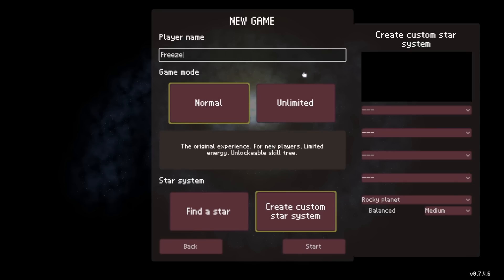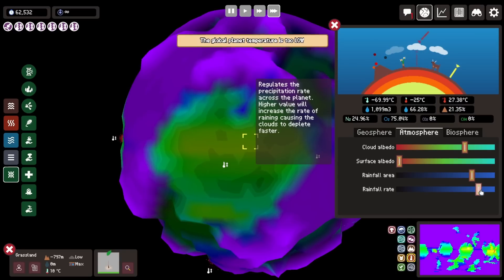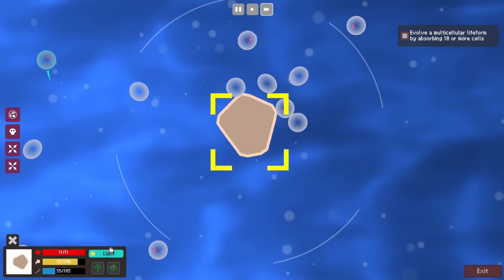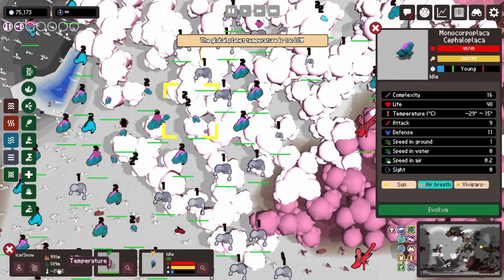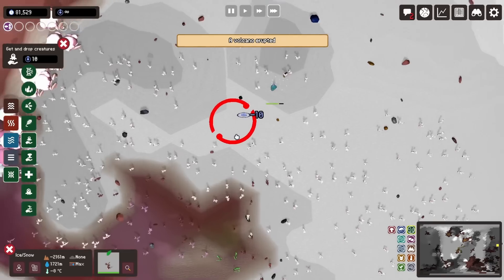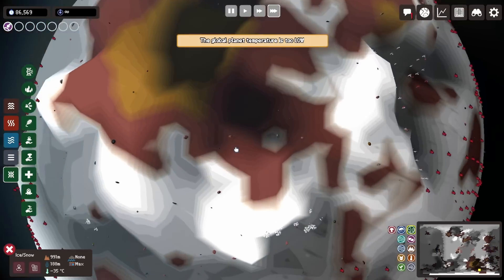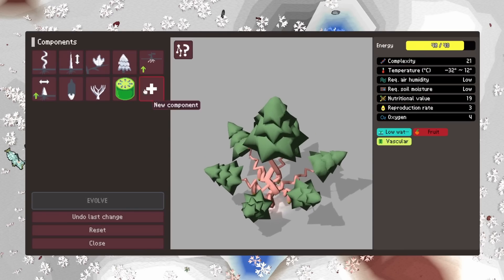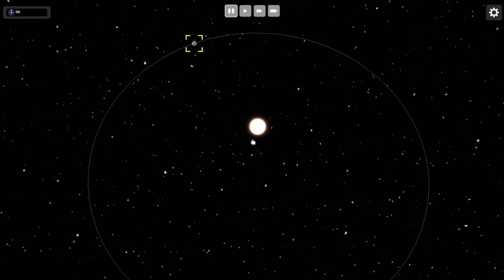Creating Life in an Ice Cold Planet | Planetary Life Gameplay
In this video I experiment with an icy planet, and attempt to create sustainable life.

We experience problems with humidity, lack of vegetation, mass extinctions, and more! What would you have done differently?

Chapters
0:00 Stabilising the Planet
1:35 Creating first Life
3:00 Manual Evolution
9:02: The Temperature Problem
11:53 The Humidity Problem
15:08 The Oxygen Problem